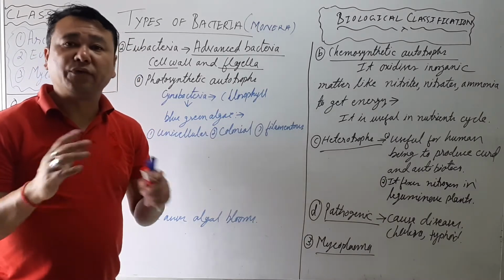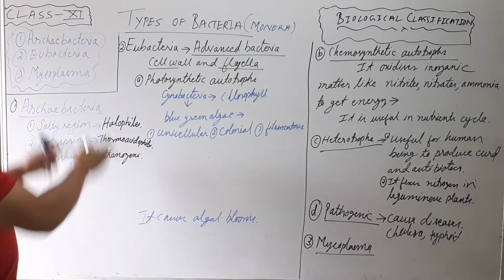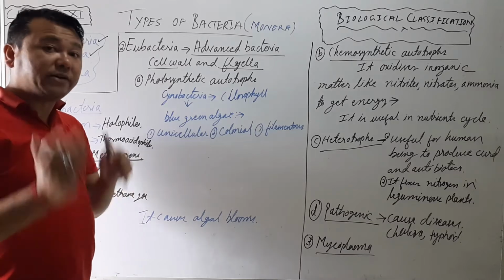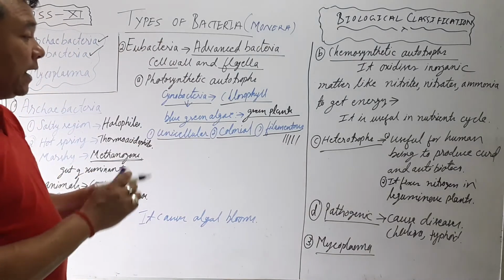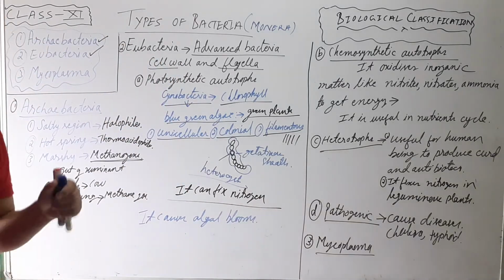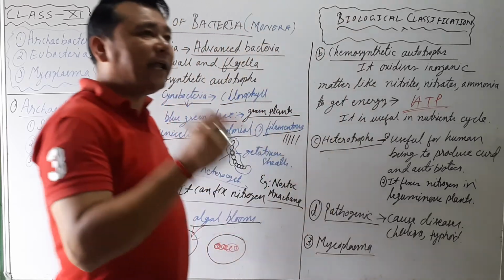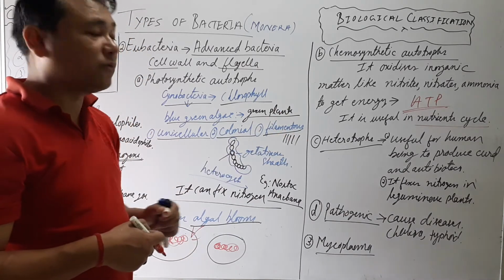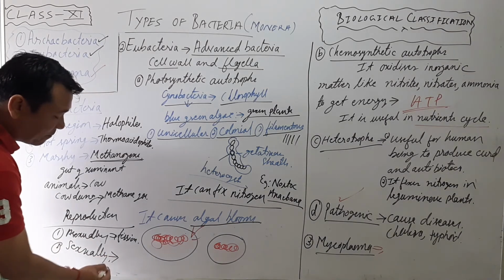XI Types of Bacteria/Monera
CBSE 11 Biological Classification